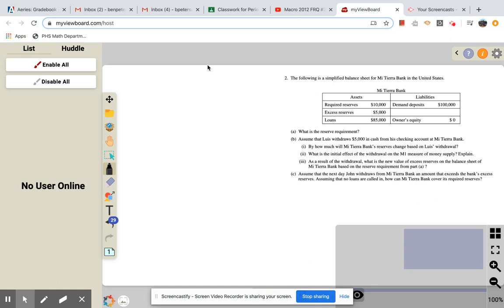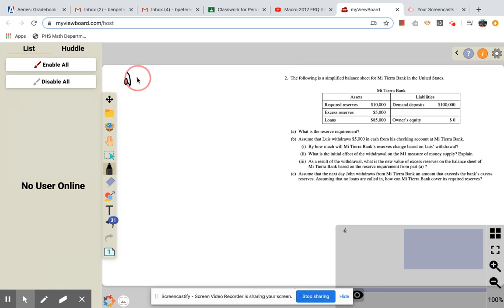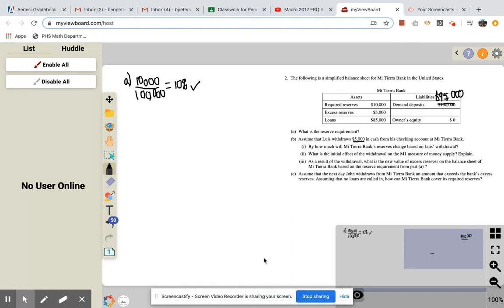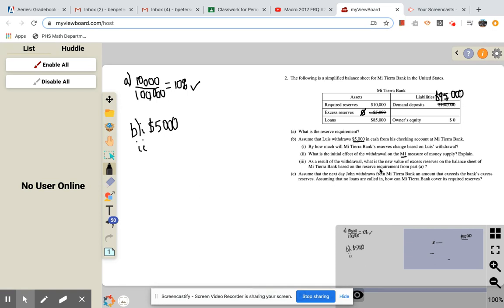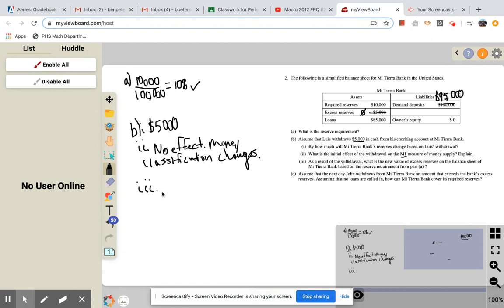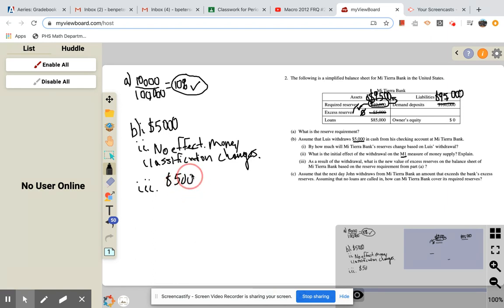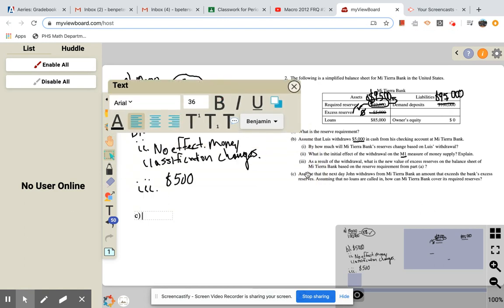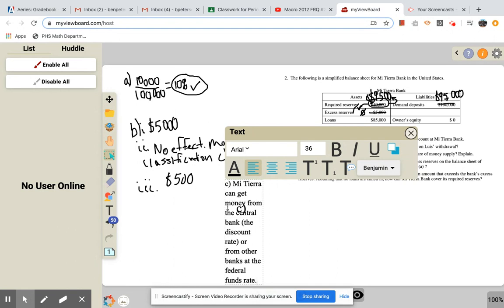Untitled: Mar 22, 2020 4:06 PM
Mi Tierra Bank FRQ